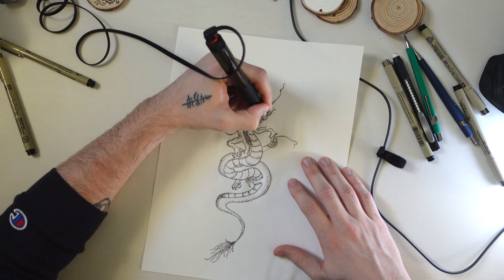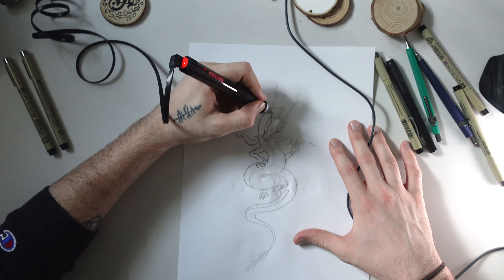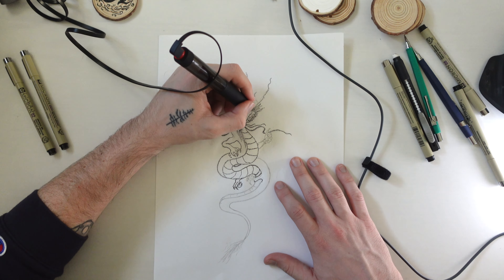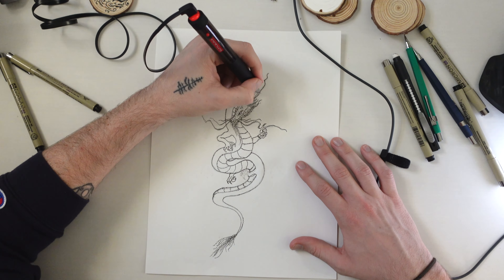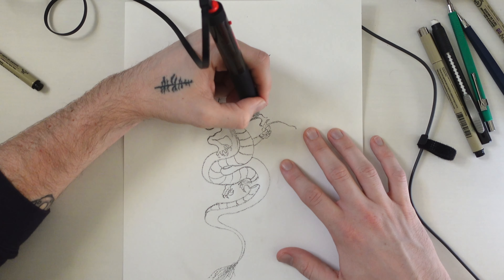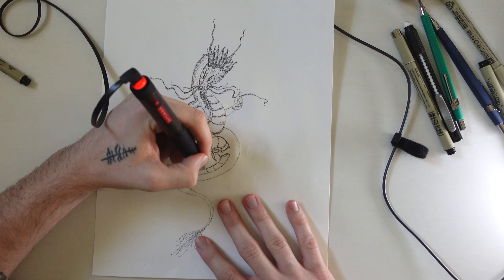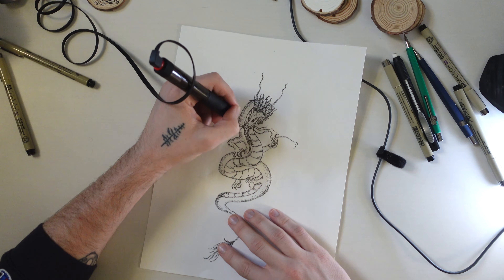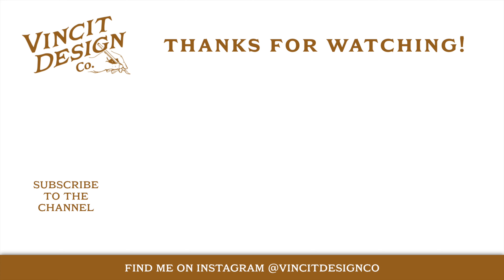Best Electric Drawing Pen For Artists and Illustrators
✍️ New & Improved Stipple Pen
Watch as I use this electric stipple pen to draw a dragon tattoo with hundreds of tiny dots! Full list of supplies used in this video below. 👇

📝 Preferred Drawing Paper | 70 Lb. Sax Sulphite:
✍️ The BEST Sketching Pencil | Delfonics
✏️ Best Pentel Erasers:
🧹 Mr. Pen Dust Brush Kit:

🕰️ Timestamps for this video:
0:00 Cuttlelola Dot Pen Review
0:35 How Smooth Is The Electric Pen?
1:15 How To Darken Areas With Dot Pens
2:15 Tips For Fading And Shading With Stippling
2:35 Which Type Of Paper Is Best For Drawing?
3:45 Does The Electric Dot Pen Hold A Charge?
4:20 Why Is This Pen Great For Tattoo Artists?
4:45 Why Is This Pen Great For Illustrators?
5:20 Check Out The Final Dragon Dot Drawing

More about this video:
Ever wonder how some people are masters at dot and stipple art? Well you can be a master now too because this electric dot pen by Cuttlelola is pure magic. It takes the long hours out of stippling by hand and makes the process smooth and consistent, taking the guess work out of your strokes.

The Cuttlelola dot pen is extremely consistent. You barely feel the vibration and jitter, giving you complete control over your lines and path. It's easy to make sure your dark areas are dark, and your shading is correct throughout your illustration. It took me about 30 minutes to complete this dragon stipple project without any interruptions, so you can expect to be even speedier with smaller projects.

I learned about this dot pen from Christian at 1924us, a brand I respect and have learned a lot from, and you can check them out on Instagram! That's why you can see the beautiful label in the beginning of the video along with the awesome sticker.